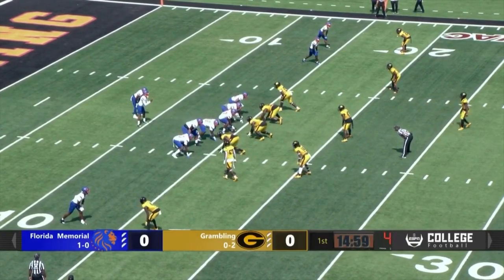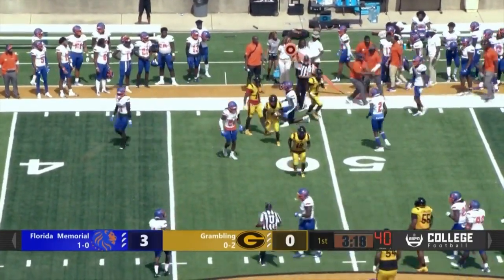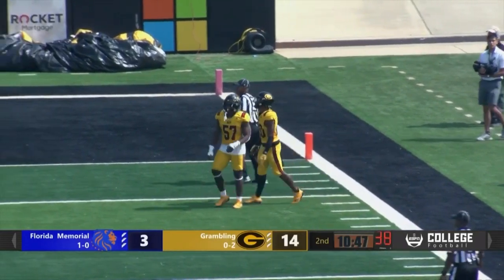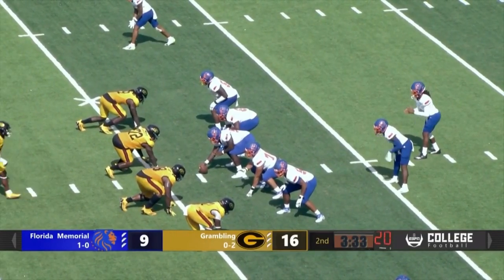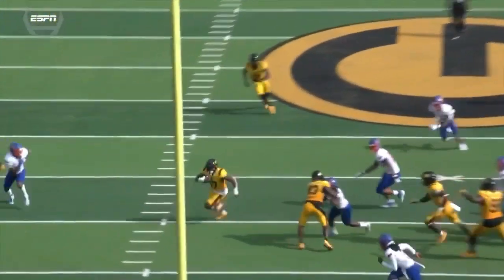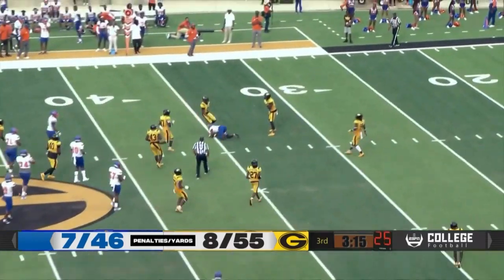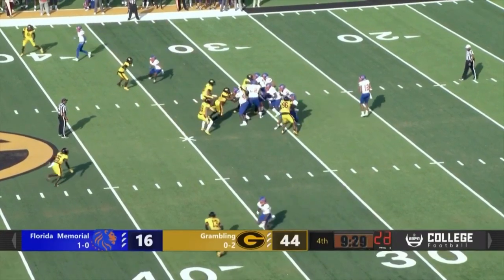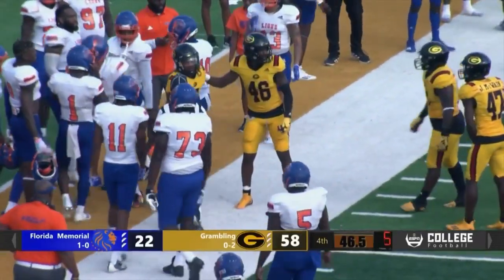Florida Memorial/ Grambling State Game Highlights- Week 3 (2023)